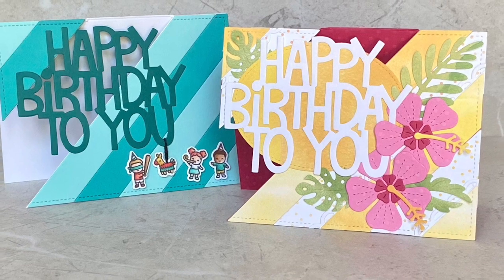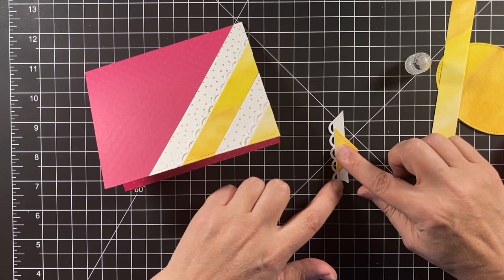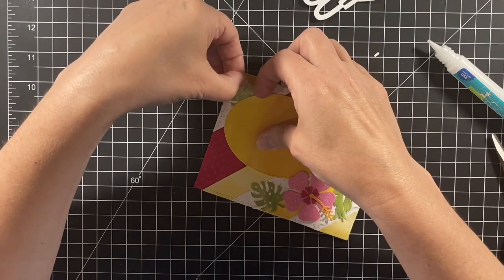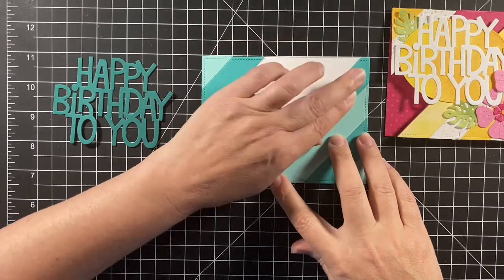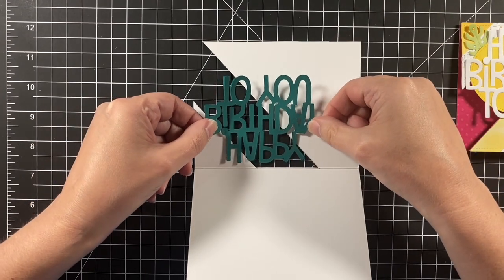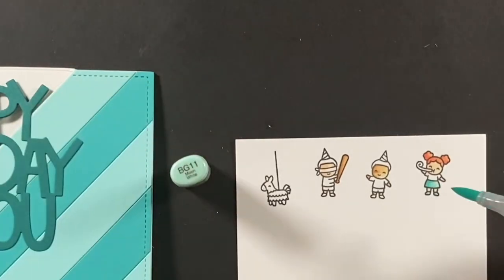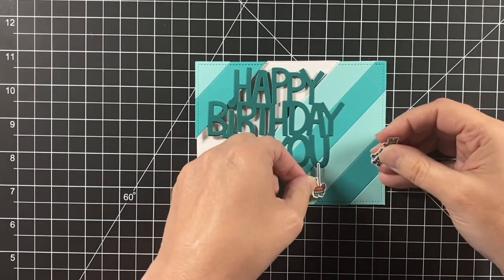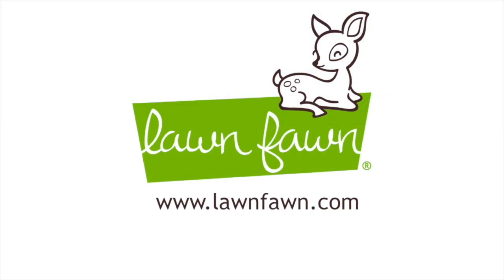One design in two ways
to see our products, more ideas and inspiration! In this video, Lawn Fawn Design Team member Kara shows us how to create a "floating front" card with two design styles!

• 110 lb. cardstock - white

• 80 lb. cardstock - white